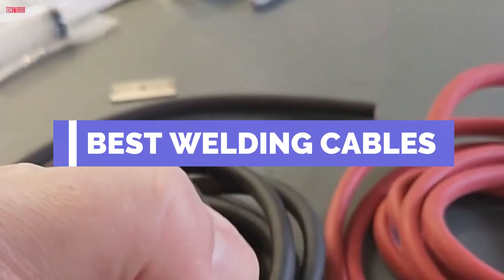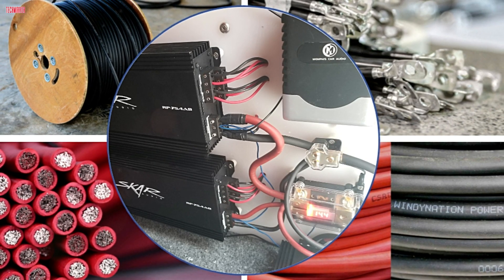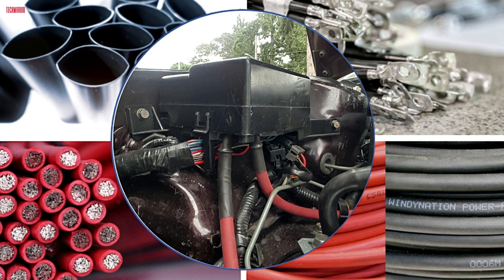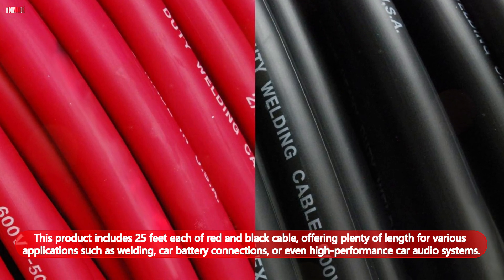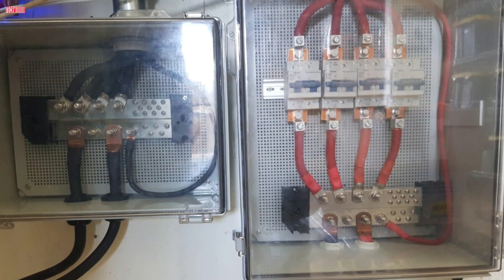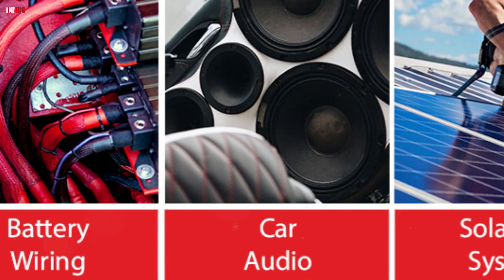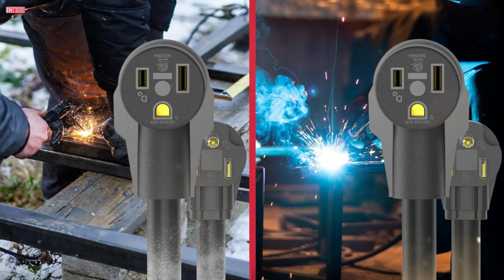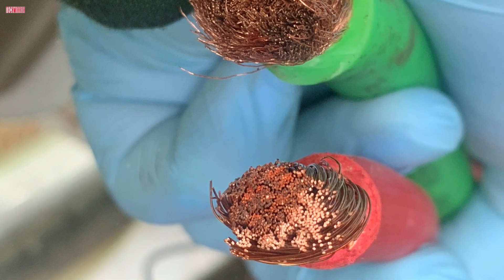Top 5 Welding Cables of 2024 | Best Welding Cable Reviews & Buyer’s Guide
Looking for the BEST WELDING CABLES IN 2024? In this video, we’ll review the TOP 5 WELDING CABLES to help you find the perfect one for your setup. Whether you need flexibility, durability, or superior conductivity, we've got you covered. We'll dive into top picks like WindyNation 4 and 2 AWG cables, TEMCo's industrial cable, EWCS's premium option, and the YESWELDER extension cord.

5️⃣ WindyNation 4 Gauge 4 AWG Welding Cable
4️⃣ WindyNation 2 Gauge 2 AWG Welding Cable
3️⃣ TEMCo INDUSTRIAL WC0180-50' Welding Cable
2️⃣ EWCS 1/0 Gauge Welding Cable
1️⃣ YESWELDER Welder Extension Cord